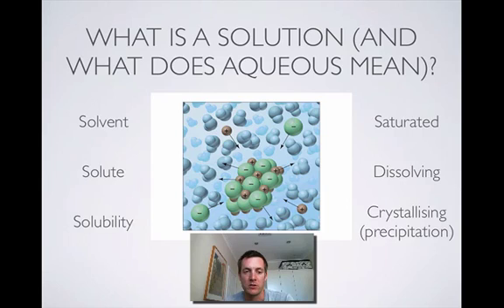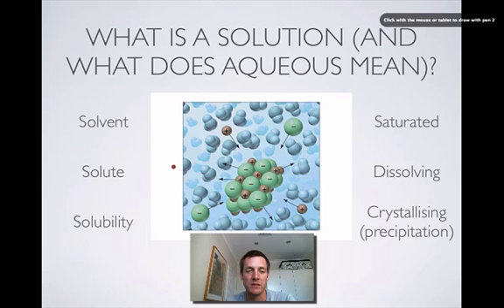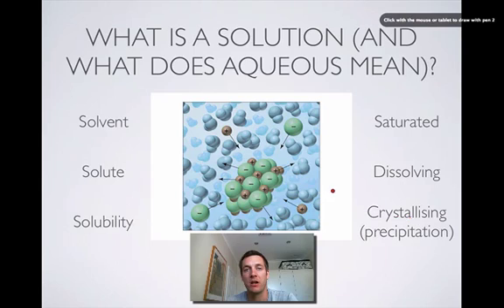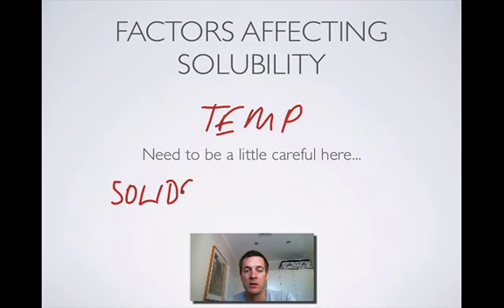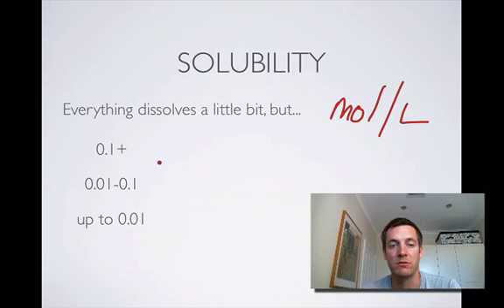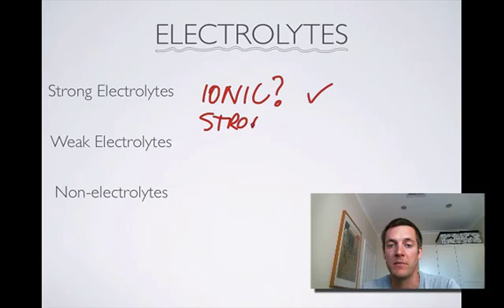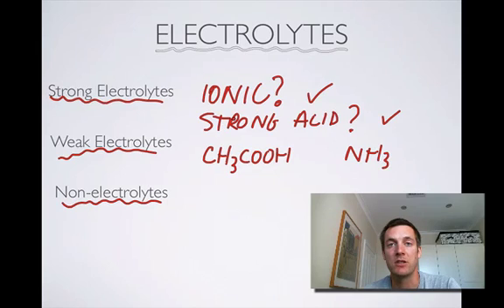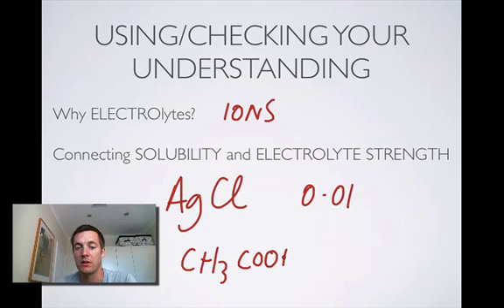1 Solutions Intro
The first film (of 5) about Stage 2 solutions